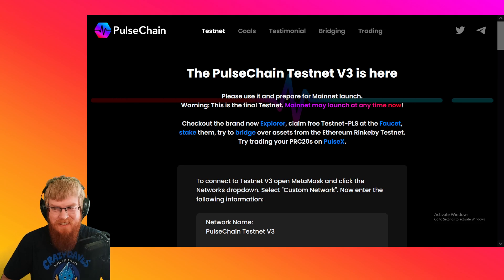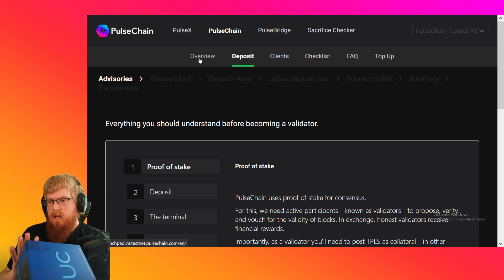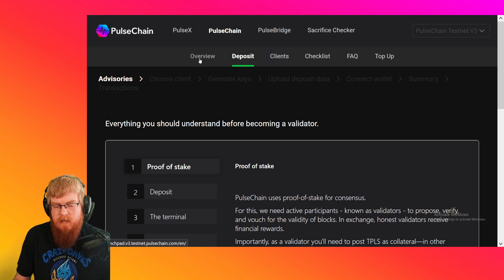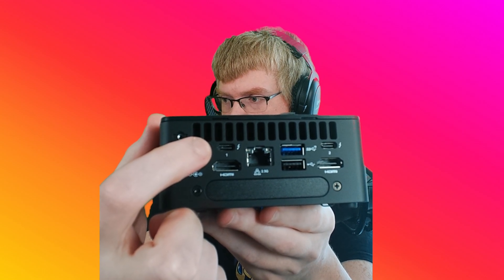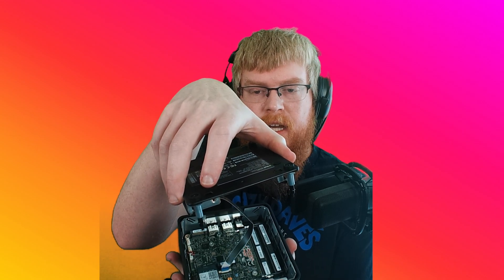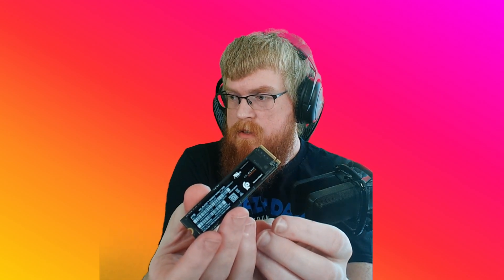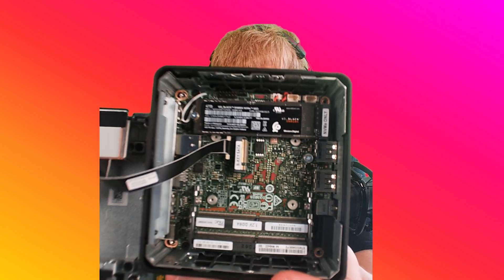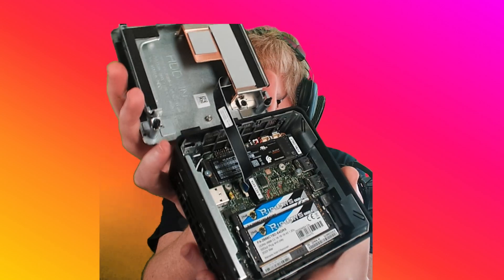Validator Hardware for PulseChain Testnet v3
Here is my first test build for a PulseChain validator, I haven't tried it yet so please wait until I confirm it works before trying yourself.

Here are the parts I got:

Intel NUC 12 Pro Kit Wall Street Canyon Intel® Core™ i7-1260P, Iris® Xe Graphics RNUC12WSHI70000 Tall Barebone, Power Cord is not included

G.SKILL Ripjaws Series 64GB (2 x 32GB) 260-Pin DDR4 SO-DIMM DDR4 2666 (PC4 21300) Laptop Memory Model F4-2666C18D-64GRS

WD_BLACK SN850X NVMe M.2 2280 4TB PCI-Express 4.0 x4 Internal Solid State Drive (SSD) WDS400T2X0E

Here is a video I found of a similar build which shows how to install the parts better: